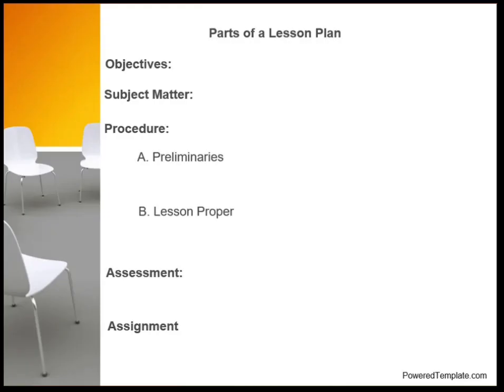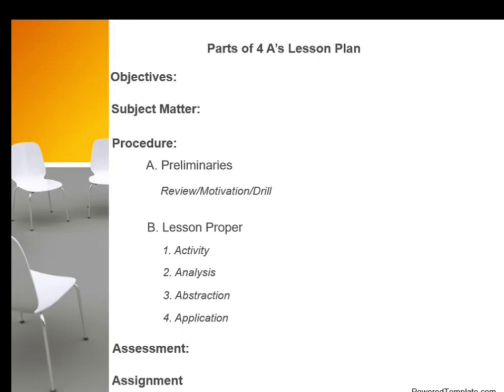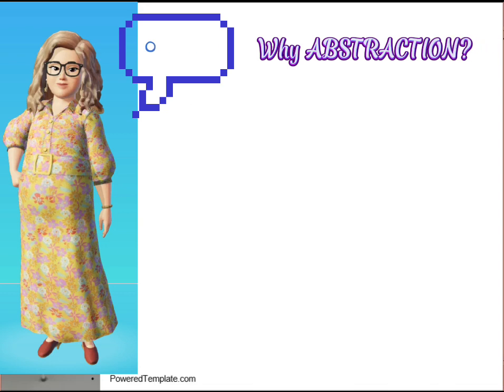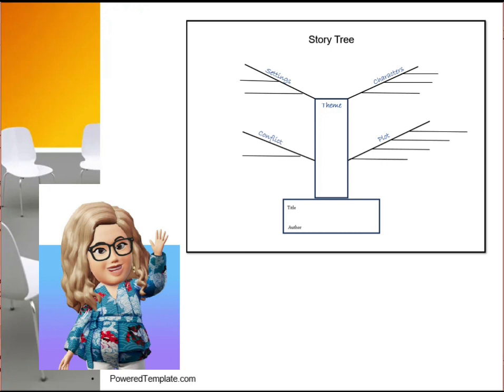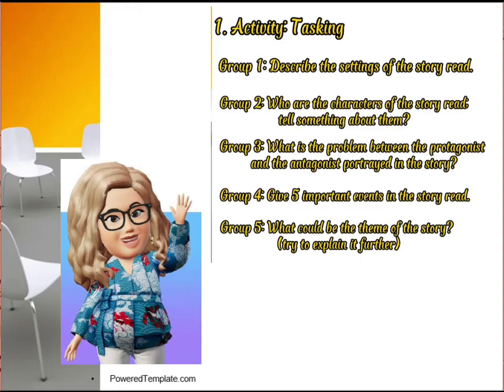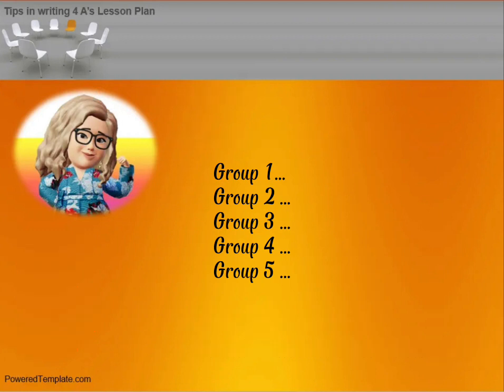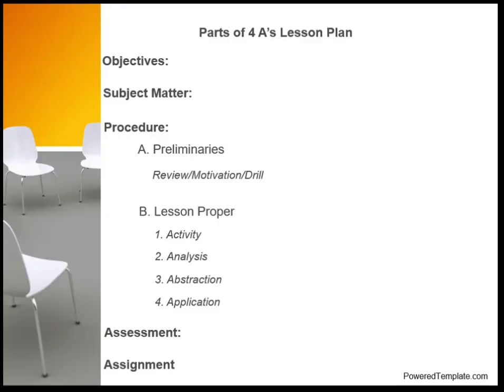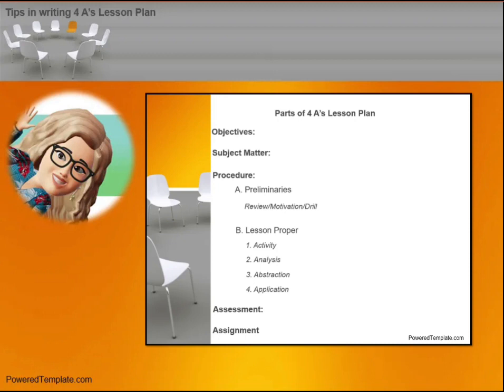Tips in Writing 4 A's Lesson Plan